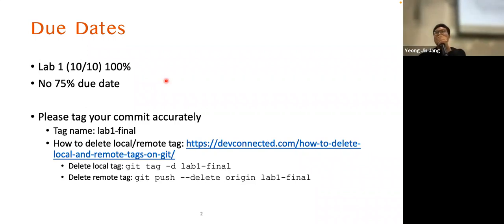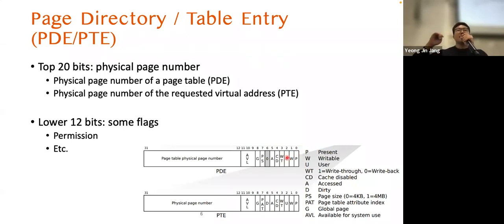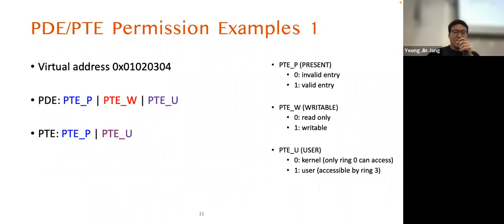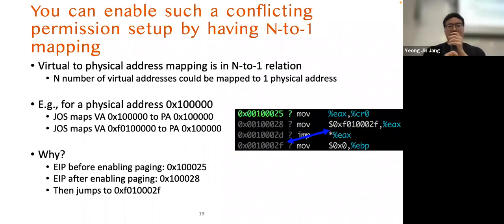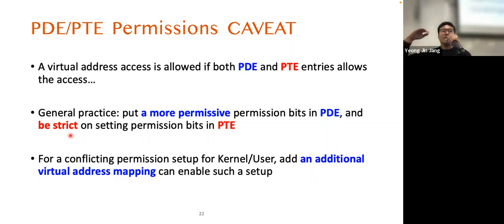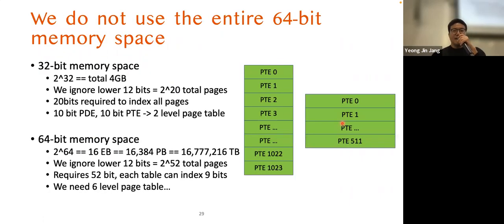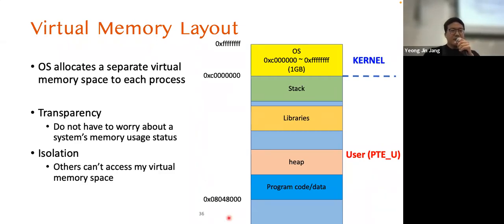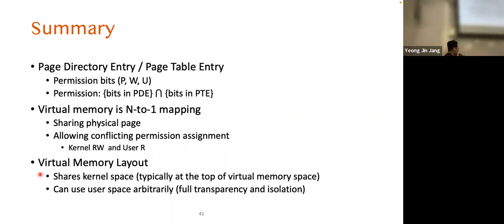CS 444/544 OS II Fall 2022 Lecture 5 -- Virtual Memory